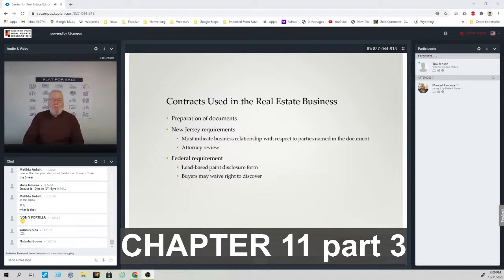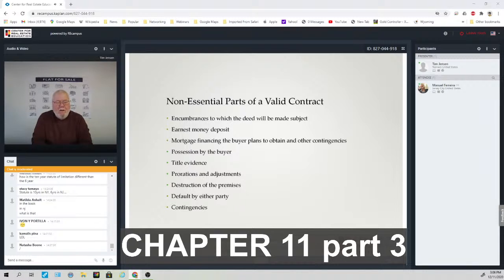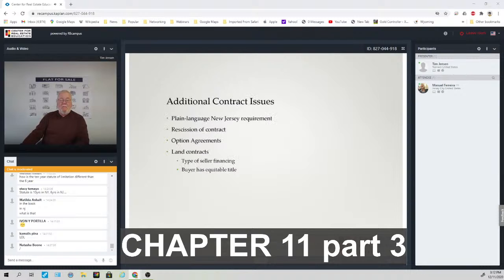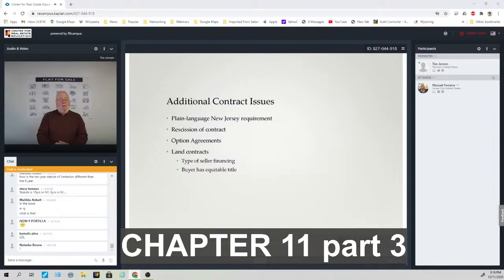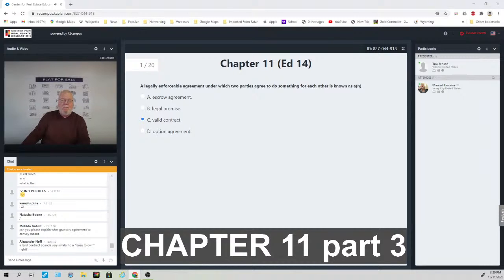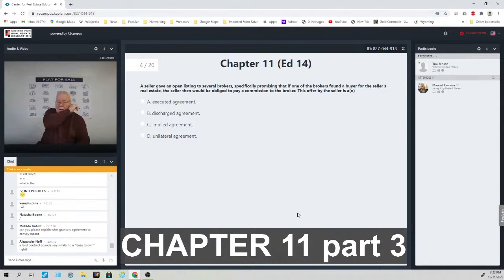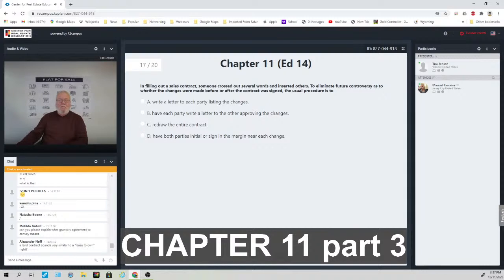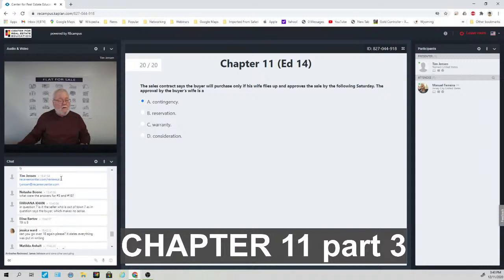Chapter 11 part 3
Contracts used in Real Estates Business